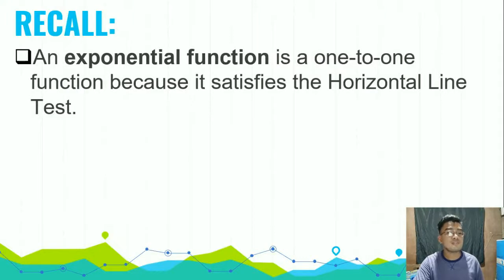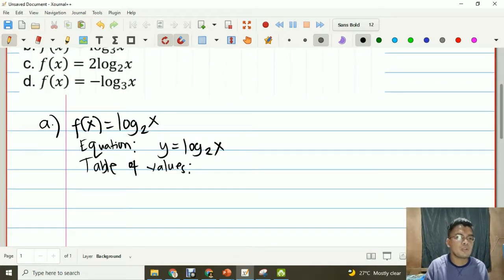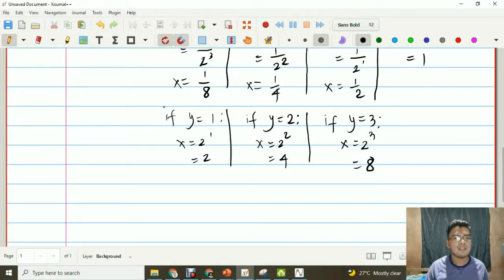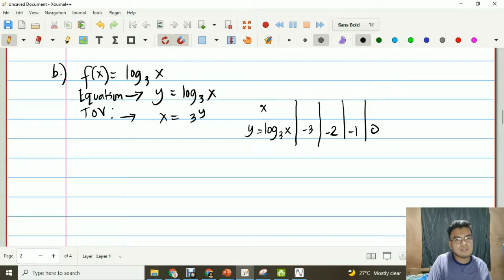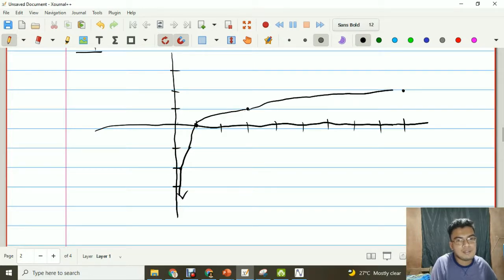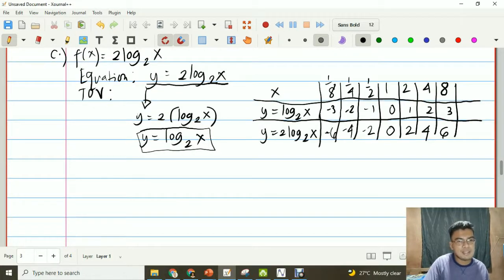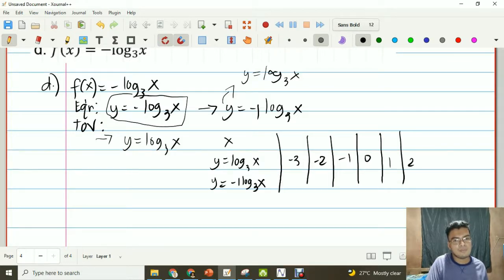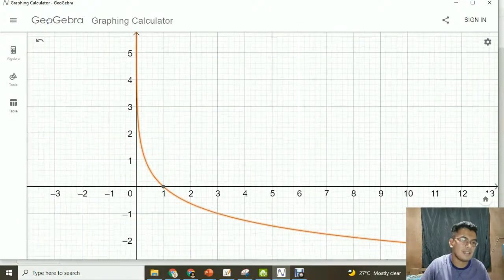Representations of Logarithmic Functions | General Mathematics | Tagalog | Taglish